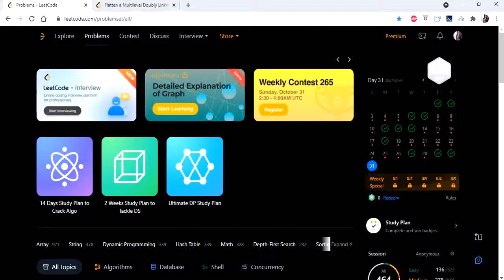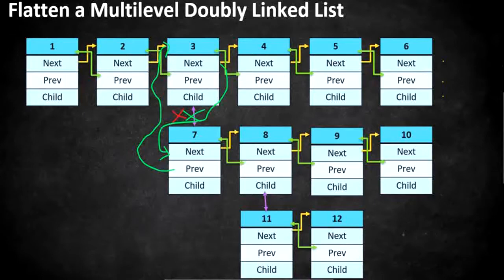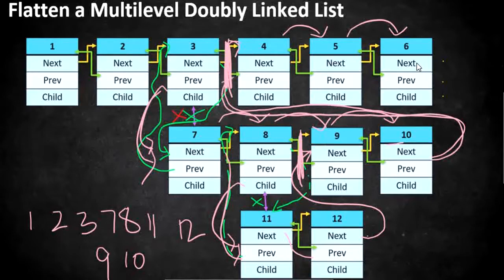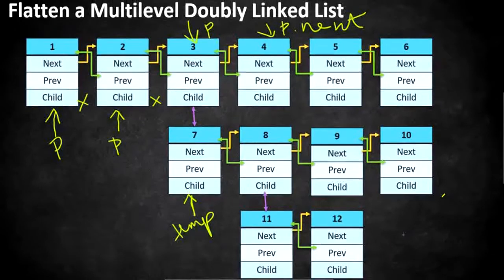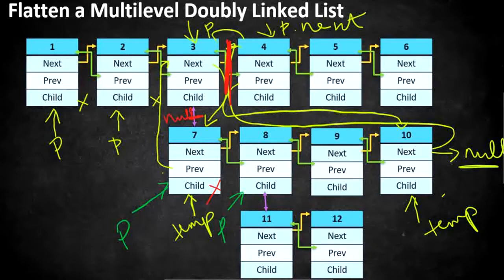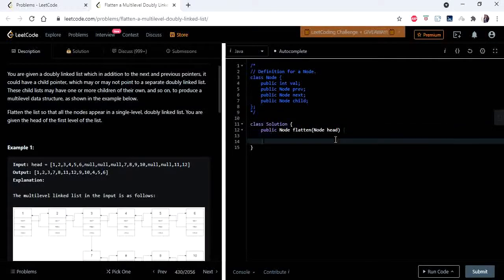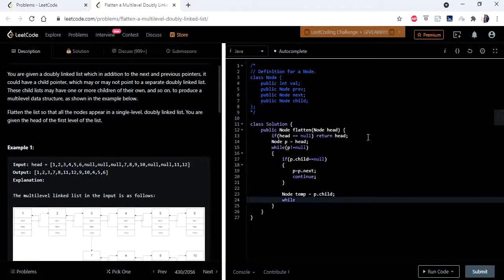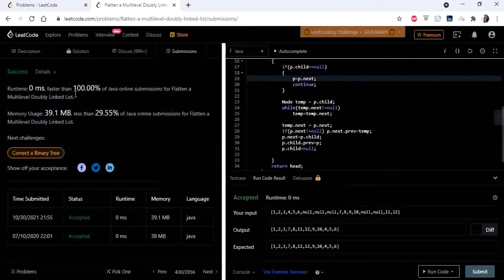Flatten a Multilevel Doubly Linked List | LeetCode 30 | Coders Camp